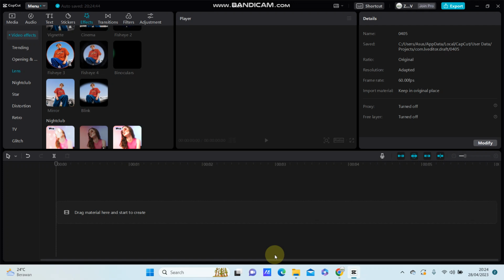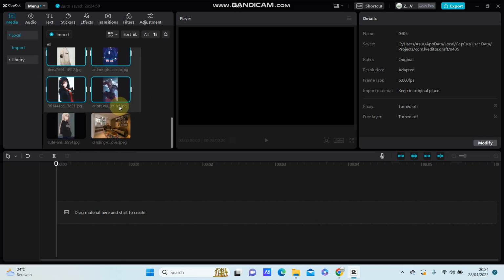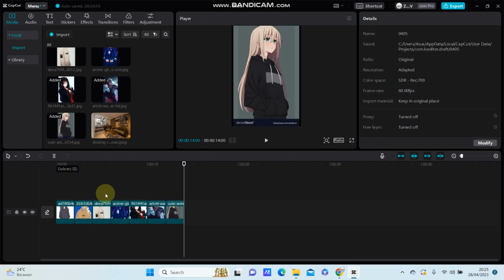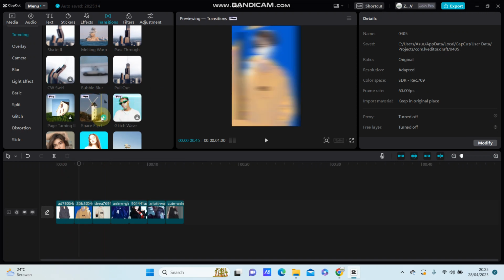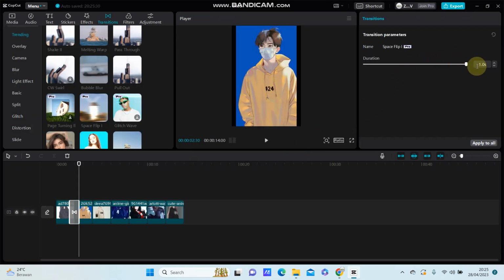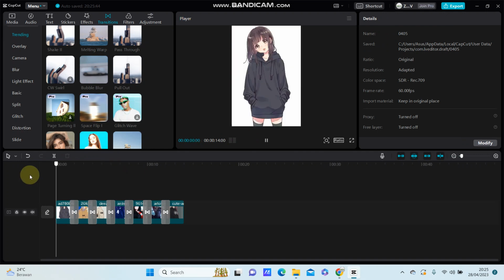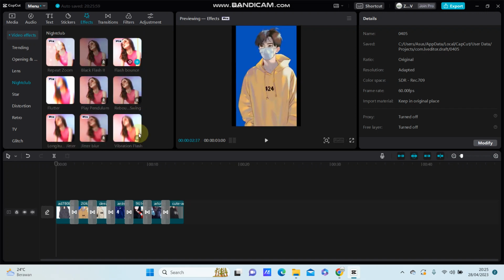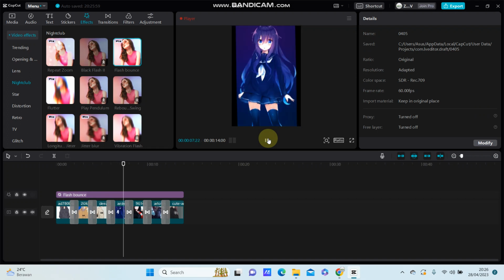Easy CapCut PC Tutorial How to Make Space Flip Effect On CapCut PC Easily Using Transition?